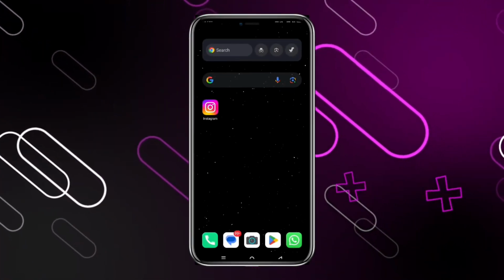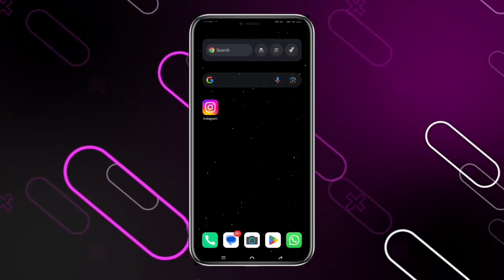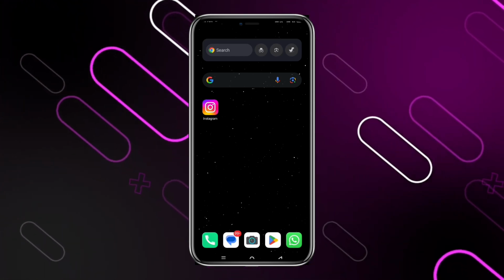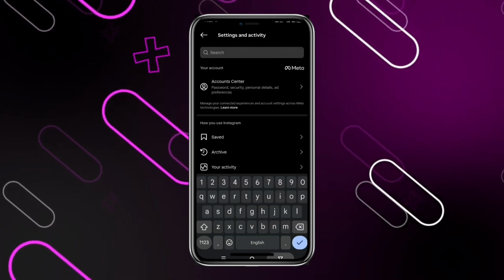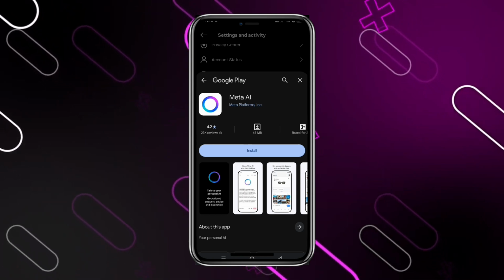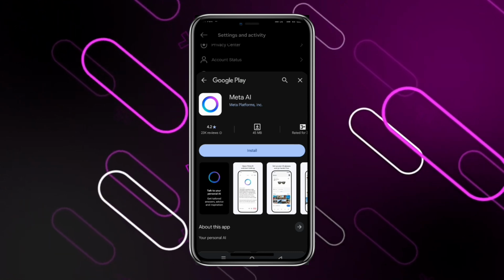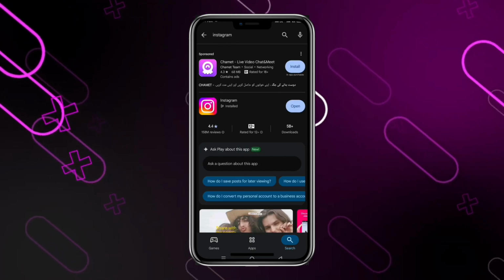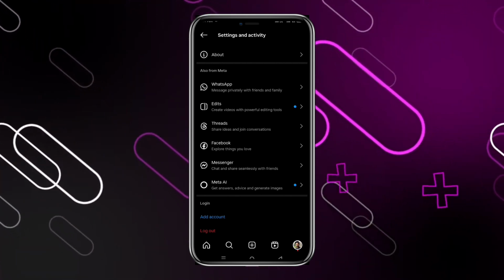How To Turn Off Meta AI On Instagram (Full Guide!)